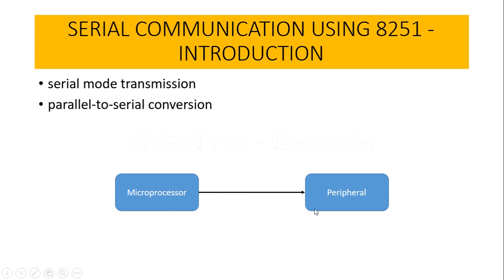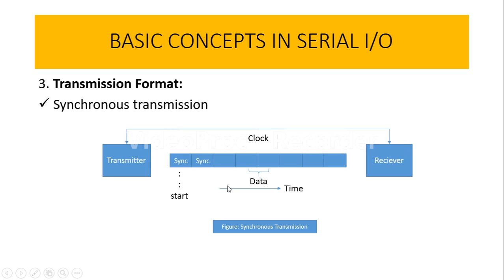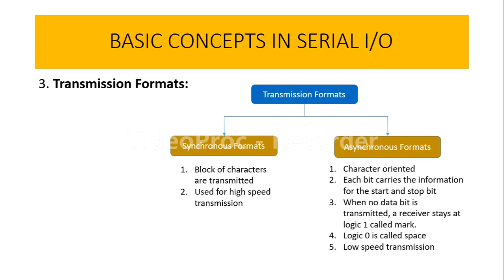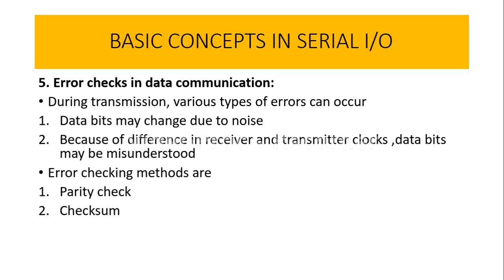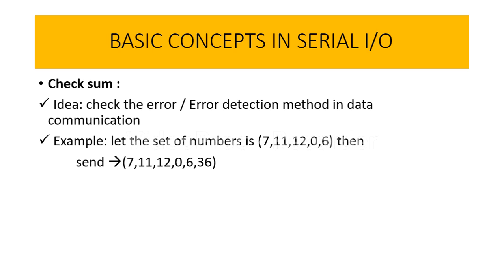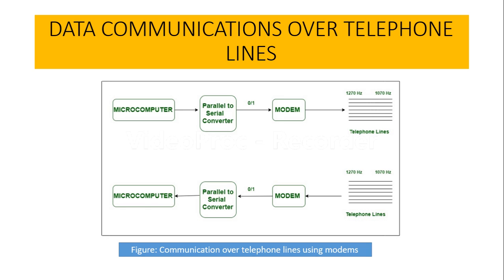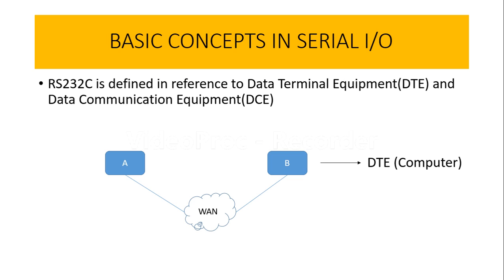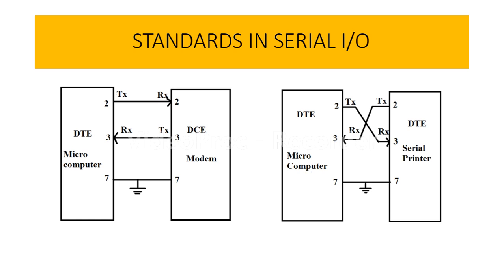Basic concepts in Serial Communucation using 8251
Explaination about the basic concepts in serial I/O